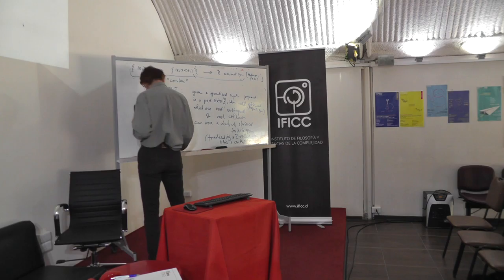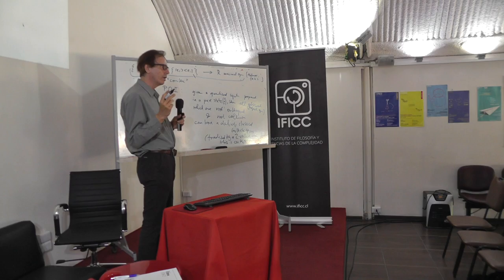5/8 - Introduction to Quantum Logic by Karl Svozil: Philosophy, Physics, Computation and Information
Quantum Logic course as part of the symposium Worlds of Entanglement 2019.
Institute of Philosophy and Complexity Sciences, Chile
Foundation for the Interdisciplinary Development of Science, Technology and Arts, Chile
Centre Leo Apostel, Vrije Universiteit Brussel, Belgium.

Karl Svozil (born December 18, 1956, Vienna, Austria) is an Austrian physicist educated at the University of Vienna and Heidelberg University. Visiting scholar at the Lawrence Berkeley Laboratory of the University of California at Berkeley, U.S.A. (1982–1983), the Lebedev Institute of the Moscow State University, and the Ioffe Institute, St. Petersburg (1986). Docent in Theoretical Physics at the Vienna Technical University. Ao. Univ. Professor at the Institute for Theoretical Physics of the Vienna Technical University. External Researcher at the Centre for Discrete Mathematics and Theoretical Computer Science of the University of Auckland.

Research in quantum theory, applications of computability theory, algorithmic information theory, constructive mathematics (in Errett Bishop's sense) in theoretical physics, equilibrium dynamics.